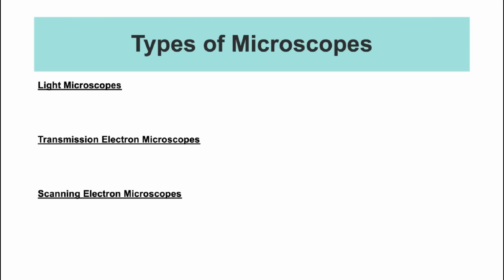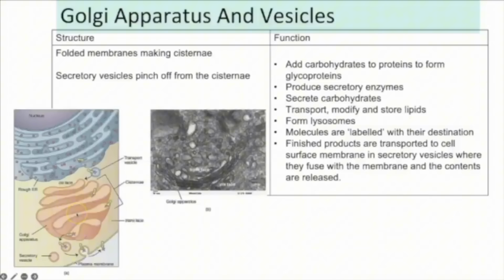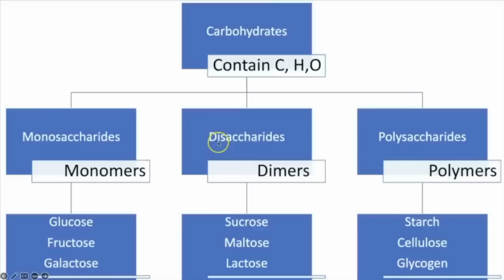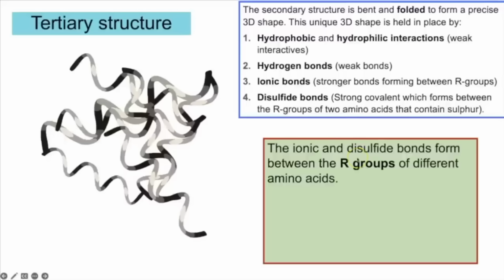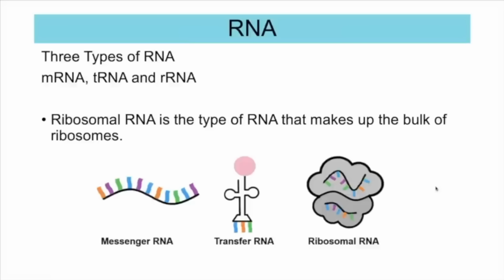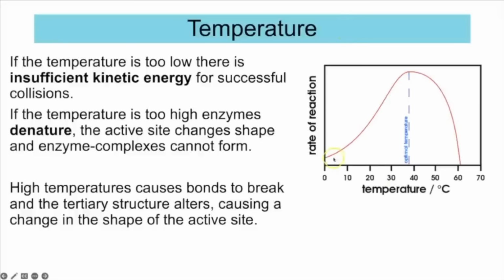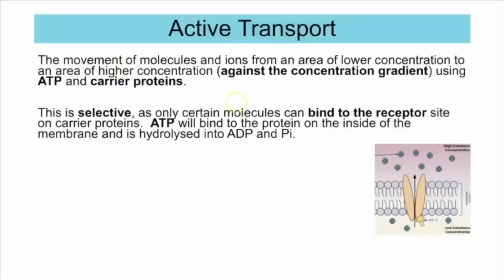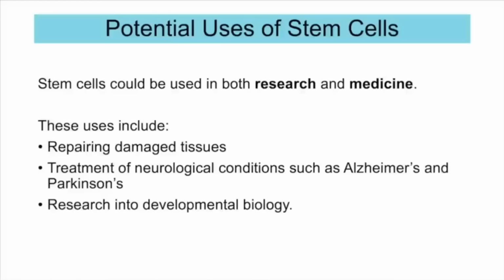Module 2 ENTIRE TOPIC OCR A: cells, biological molecules, enzymes, membranes cell division.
This video covers all the theory for OCR A module 2: Foundations in Biology.  Use this to learn the content, revise the content or event to make flashcards.  Top tip, watch it at 2x speed if you're in a hurry!

FREE OCR A-Level Biology Video Workbooks (Modules 2–6)

Want to get even more from these videos? Download my FREE OCR Video Workbooks to complete alongside every Entire Topic lesson. They're designed to help you stay focused, make notes, answer questions and actively revise as you watch.

* 4 x weekly Live lessons
*Exclusive resources
*Expert support
*A vibrant community focused on achieving top grades!

Join me for a revision session.  I model the best revision strategy and activities, and have a go at revising cells using this strategy.